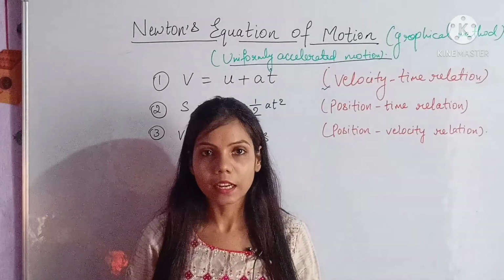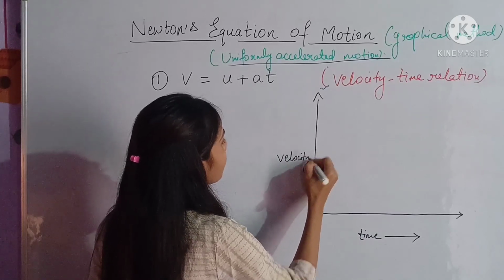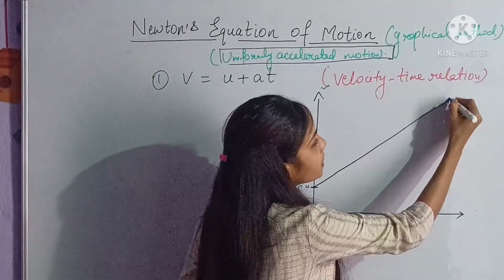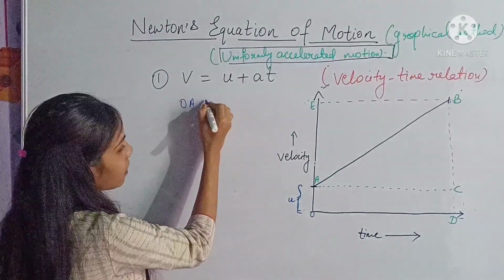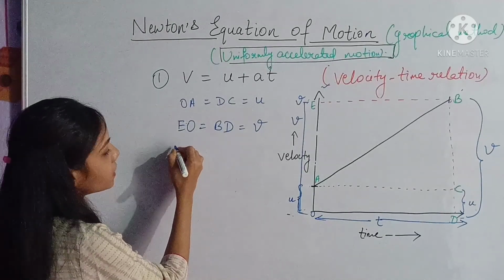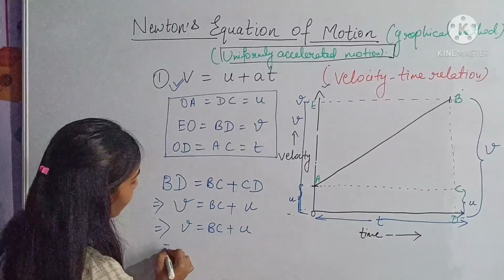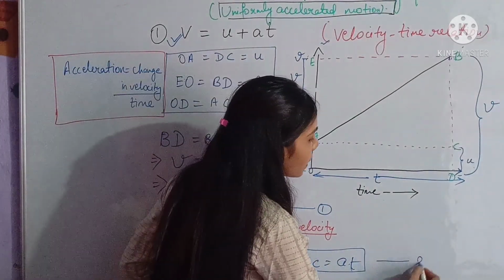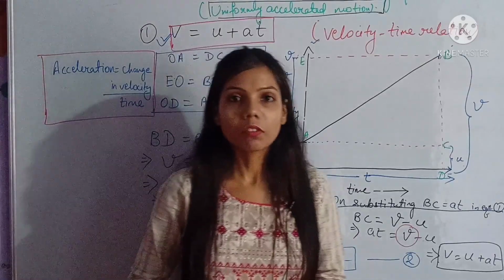Std 9; Derivation of Newton's 1st equation of motion by Graphical method.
Equation of motion of Kinematics describe the basic concept of the motion of an object such as the position, velocity or acceleration of an object at various Times.
The first equation is:-
The first equation of motion can be derived using a velocity-time graph for a moving object with initial velocity u,final velocity v and acceleration a.